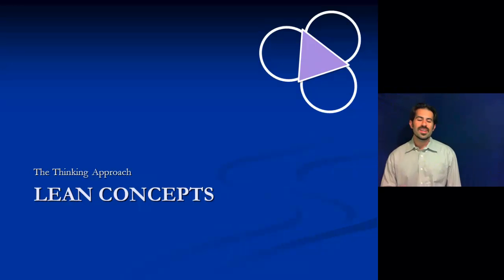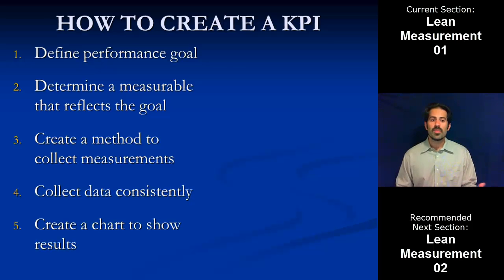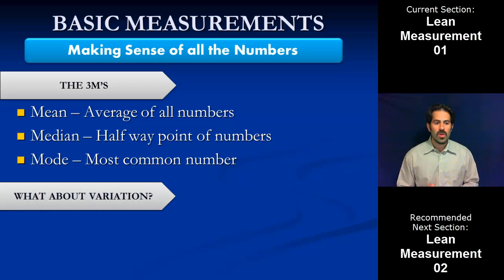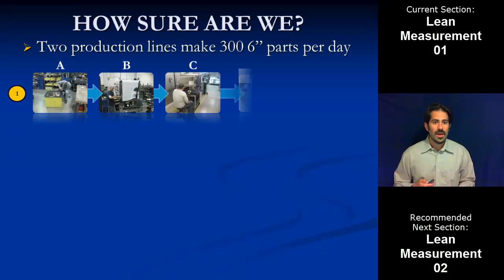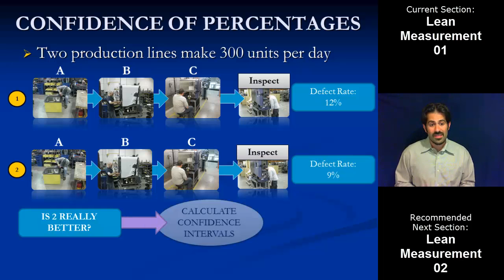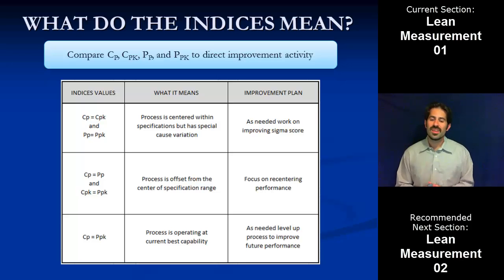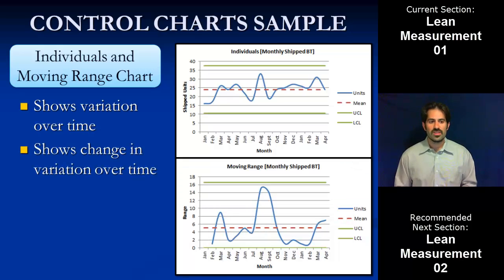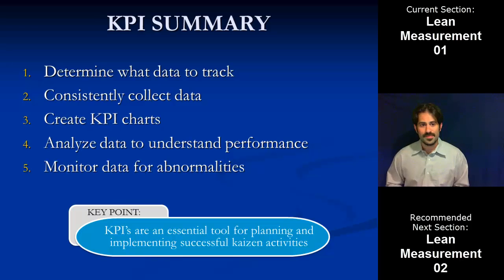Measurement Section 01: Key Point Indicators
Module: 04 Lean Measurement
Section: 01 Key Point Indicators

Course Description:

The first section in the lean measurement module focuses on the concept of ‘Key Point Indicators’ (KPIs). Discussion topics include what these indicators are, how to develop them, data collection, and how to visualize the information. KPI analysis delves into some light discussion of statistical methods in relation to understanding when problems become significant.

Material covered in this section:

    What are KPIs
    How to create KPIs
    How to visualize data
    How to analyze data
        Mean/Median/Mode
        Variation
        Confidence intervals
        Process Capability
        Stability
    KPI Summary

This section is designed to be a big picture introduction into the methods of keeping, tracking, and understanding performance related information. It is a great refresher for individuals with some experience and is an absolute must for those unfamiliar with the value of tracking progress (and visualizing status) in the lean transformation.